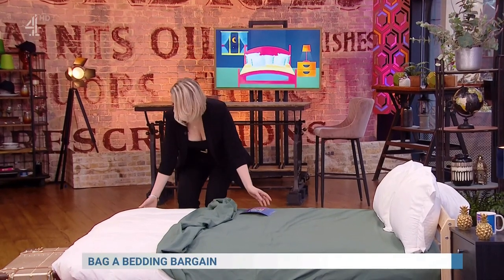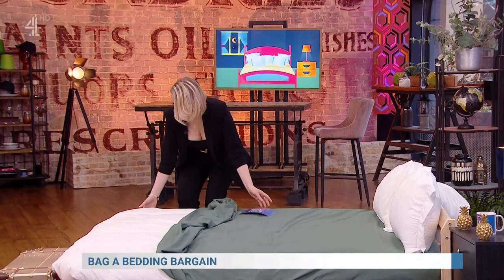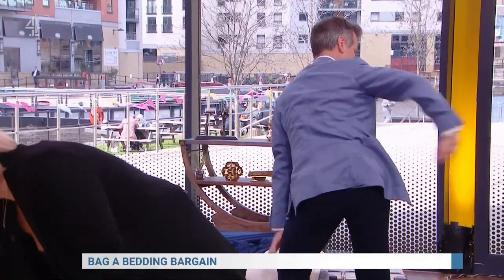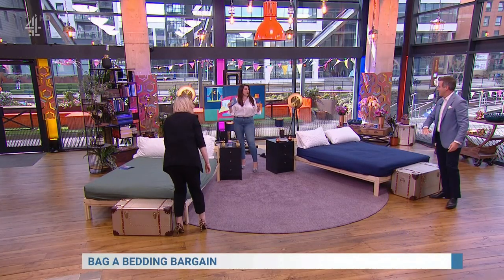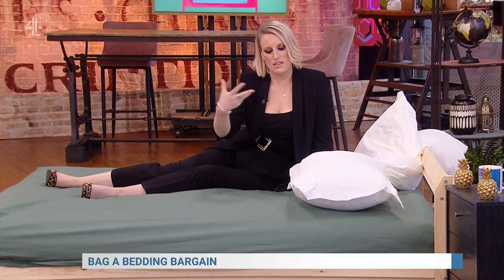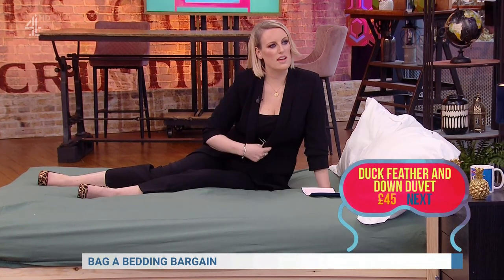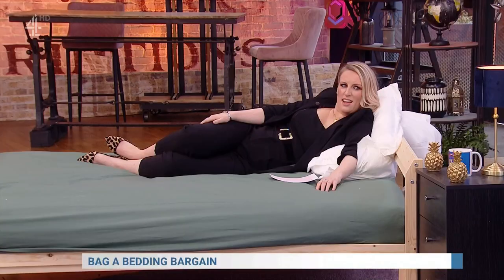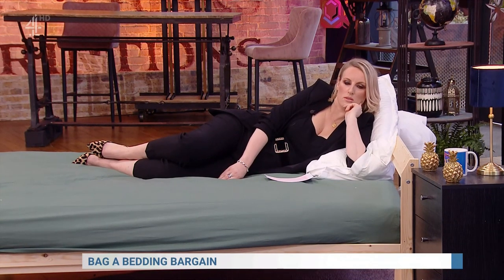Steph McGovern @scoop neckline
Steph bed investigation remix